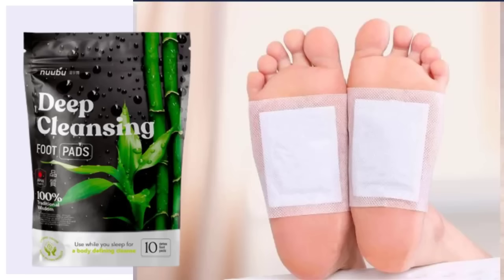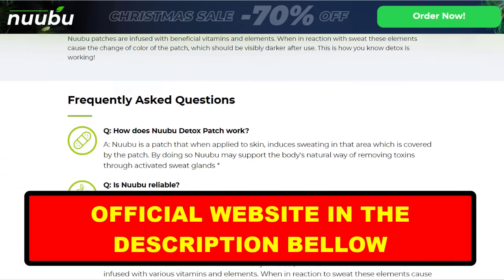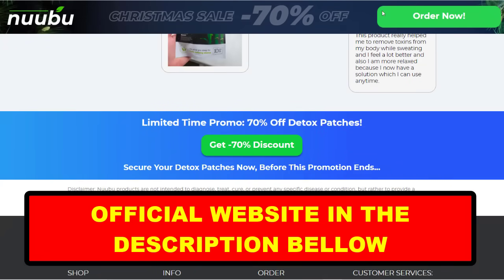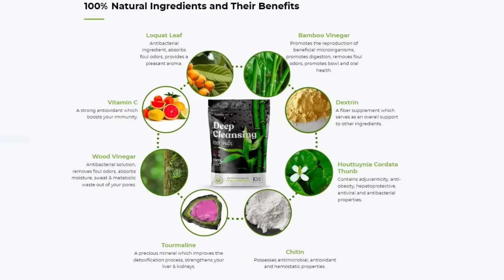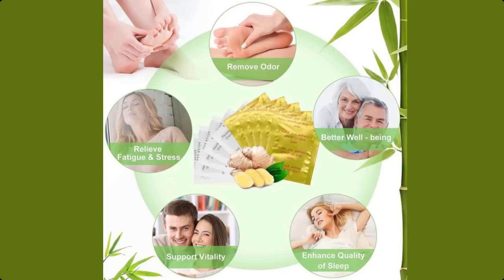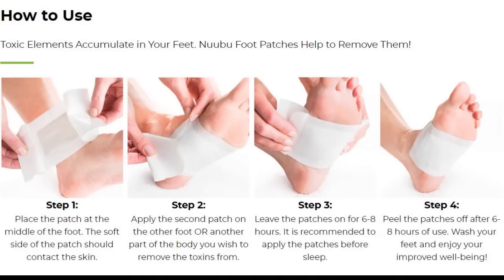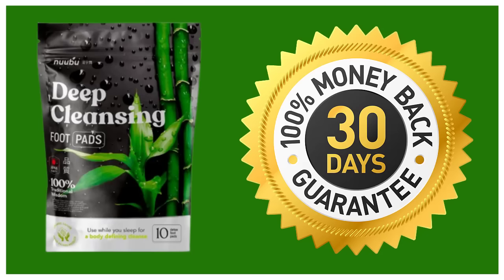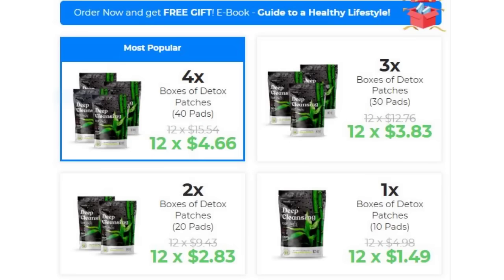Nuubu - (BEWARE) - Nuubu Foot Patches Review - Nuubu Reviews – Does Nuubu Detox Patches Works?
Nuubu Detox Patches - Nuubu Foot Patches - Nuubu Patches - Nuubu Amazon - Nuubu Detox Patches Reviews - Nuubu Patches Reviews - Is Nuubu Legit - Nuubu Foot Pads - Nuubu Foot Patches Walmart

✅ What Are Nuubu Detox Patches?
You must have already heard how extraordinary the Japanese medicine is. They incorporate natural ways to cure any kind of disease. Since Japanese people are much closer to nature than the rest of the world, they have learned methods of taking significant advantage of its healing powers.

As a result, acupuncture, massage therapy, and moksha techniques became immensely popular for their health benefits. And one such Japanese-originated method is the detoxing foot patches, which take vital points of our feet and sweat glands to pull out all the poisonous toxins from the body.

Normally, our body has mechanisms to cleanse the body naturally. These systems ensure that our bodies safely detoxify any toxins and pollutants we ingest. The liver and kidneys are particularly important, but other organ systems with similar functions include the lungs, skin, and digestive tract.

However, some systems may take longer to cleanse the human body when making confident lifestyle choices such as smoking and drinking alcohol. And when these harmful chemicals are allowed to remain in the body, they can wreak havoc. These metabolic wastes can create pathways for diseases like blood poisoning, organ failure, and vision loss, to name a few.

A product called Nuubu Detox Patch was developed based on traditional Japanese medicine. This treatment is based on the acupuncture approach, which states that the human body has 360 acupuncture points. There are sixty such spots on the soles of our feet. For this reason, this product was developed for use on our feet. With the help of these spots, these feet patches were able to absorb toxins from the blood that flows to our feet.

✅Do Nuubu Patches Work?
These foot patch therapeutic products are relatively new, with no more than a few years in the market. But since the arrival of this, these patches were definitely the winner that captured the trust and hearts of millions of interested people from around the world.
But if you are only hearing about this medication therapy, being skeptical about the productivity of these patches is entirely acceptable. And that is why we saw "do nuubu patches work?" among the frequently asked questions about this product. And if you have this doubt on your mind and are continually thinking do nuubu patches work when contemplating whether or not to place your order, here is the answer.
The herbal medicine in the Nuubu Detox patches helps the body eliminate dangerous pollutants. Therefore, you need to understand how they work to conclude that they work.

The Nuubu cleansing patches eliminate the toxins and toxic substances accumulated in the body with the help of the herbal extracts in the patch. Natural herbs help your body remove toxins by penetrating the skin on your feet. However, there is no solid evidence that detox foot pads are effective.
According to the company, the most dangerous substances are typically found in the foot. So the most straightforward technique to get rid of them is to focus on the feet.

Key Moments:
0:00 Nuubu Foot Patches Review
0:25 Nuubu Reviews
0:38 Does Nuubu Detox Patches Works?
1:03 Nuubu Detox Patches
1:27 Nuubu Foot Patches
2:01 Nuubu Patches
2:13 Nuubu Amazon
 2:22 Nuubu Detox Patches Reviews
2:33 Nuubu Foot Patches Walmart